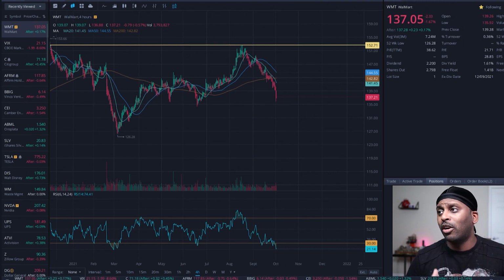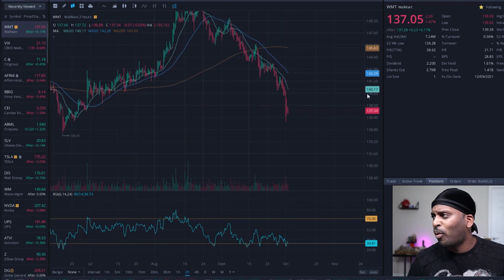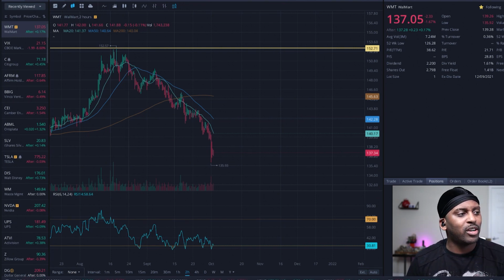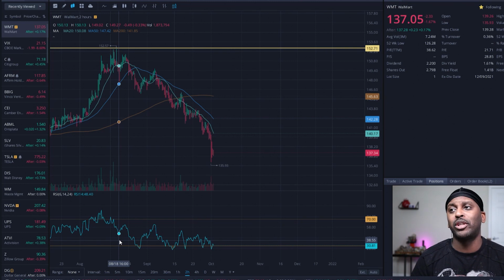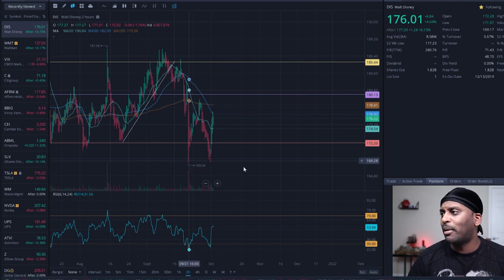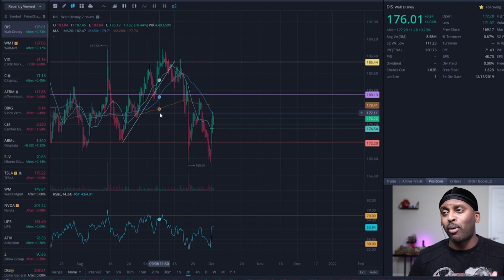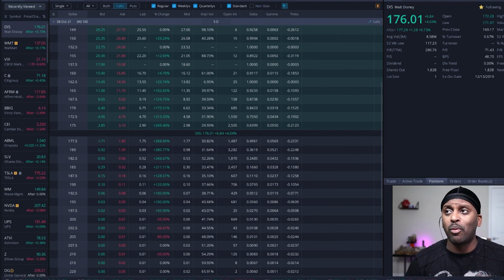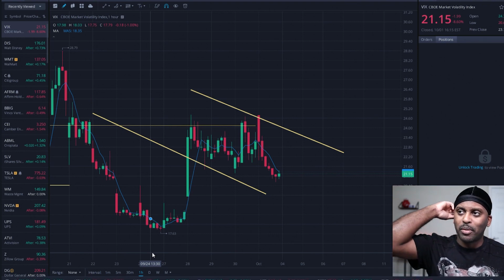Hot Option Plays 04 Oct 2021 + 3 Long Trade Ideas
Want To Listen on the Run?

Finally, Hot Option Plays are Back!  Check out these two hot option plays for this week, let's make some money, then also check out the long trade ideas with price areas to buy the dip.   So let's jump into it!

Thinking about starting a YouTube Channel? Well, consider joining me within the Video Ranking Academy, where you are one upload away from success!
Or Check Out The

Do not invest money you are not willing to lose. Every investment YOU decide to make will come with inherent risks.

I Craig Houston, am not a financial advisor. Information that you find on this Discord account is for educational and entertainment purposes, and should not be taken as financial, legal, or tax-related advice.

Craig Houston shall not be held liable for any losses you incur from investing. You are solely responsible for doing your own research and are solely liable for any losses you incur from investing; including but not limited to the stock market, and cryptocurrency.

Please consult with a licensed professional in your area for advice.